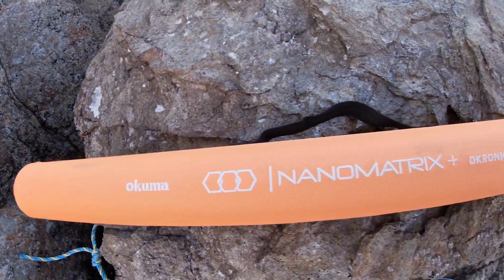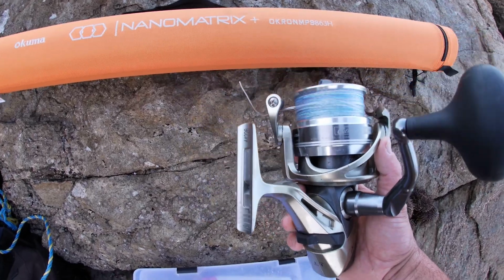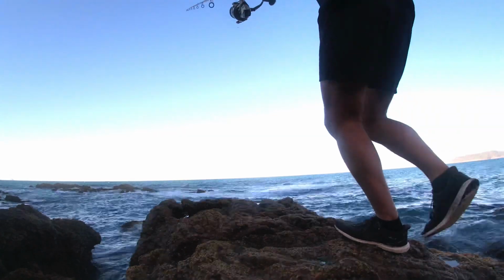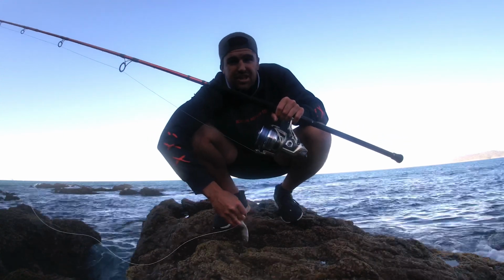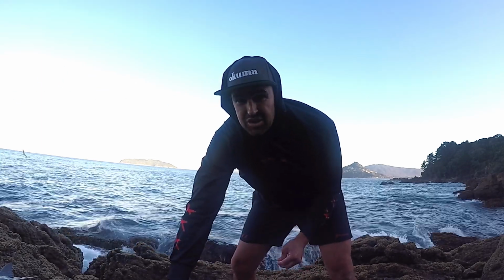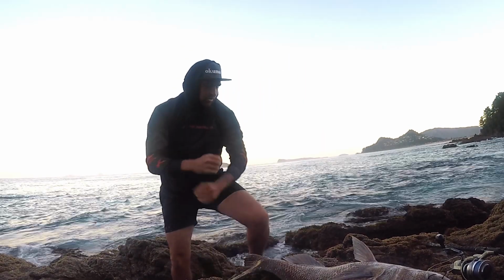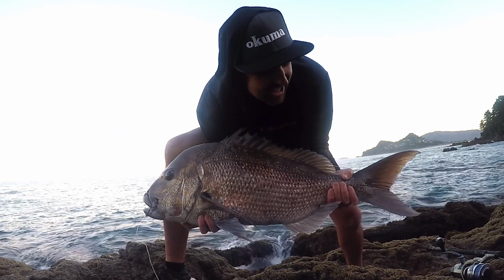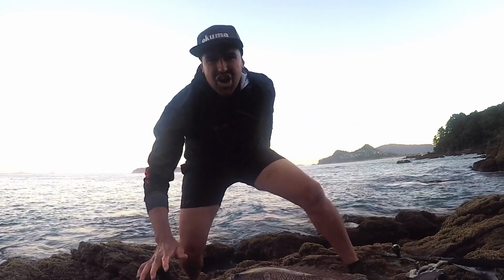FIRST BIG SNAPPER FOR 2021 || LANDBASE FISHING || NEW ZEALAND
The snapper fishing in New Zealand is some of the best in the world!!

Worldwide shipping / After Pay available